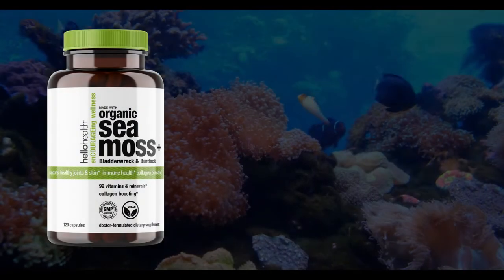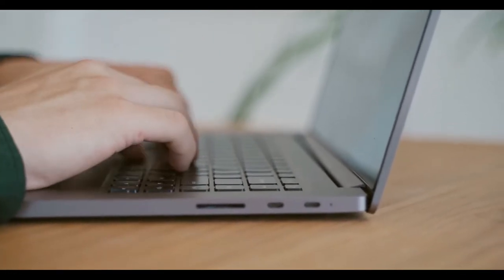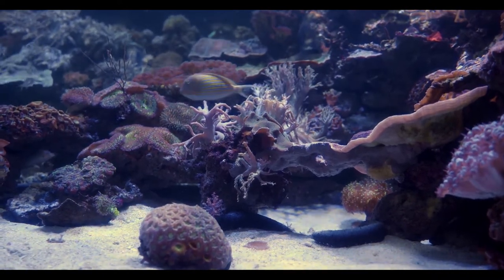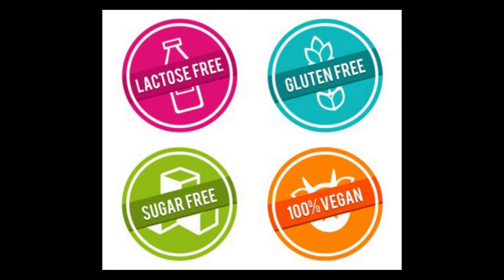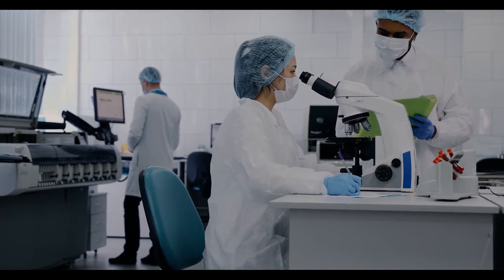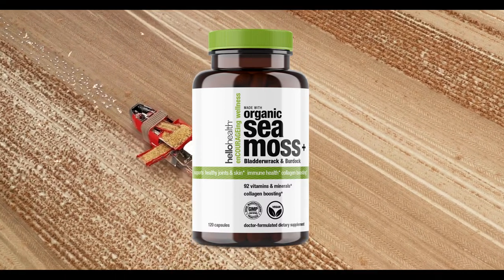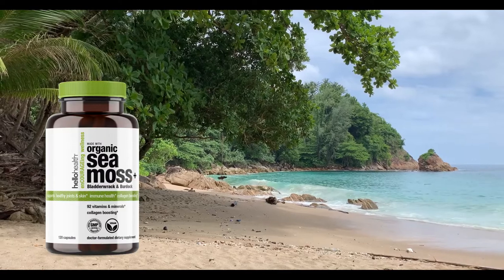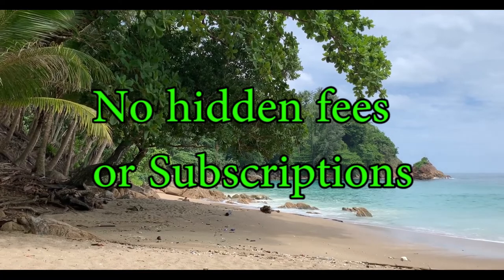ALL THE VITAMINS YOU NEED IN THIS SUPPLEMENT 🥗 | ORGANIC SEA MOSS | PRODUCT REVIEW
PRODUCT REVIEW |  HERE ORGANIC sea moss   |
😎 Just a product review
If you wanna buy; ONLY WITH THIS LINK in the

In this video, I'm presenting Organic Sea Moss - A Detailed Analysis. This video is a comprehensive guide that covers all of the features and functionality of Organic Sea Moss.

If you're looking for a detailed analysis of Organic Sea Moss, then this video is for you! In this video, I'll walk you through every feature and explain what each one does. I'll also give you tips on how to use each feature and find the best ways to use.

So if you're looking for an in-depth look at Organic Sea Moss, then watch this video and learn everything you need to know

According to the research there is one kind of seaweed that is even more powerful than the others.

The best kind of Seaweed supplementation is what’s known as “Irish Sea Moss.”
92 vitamins!!